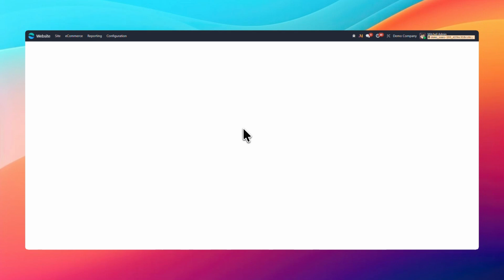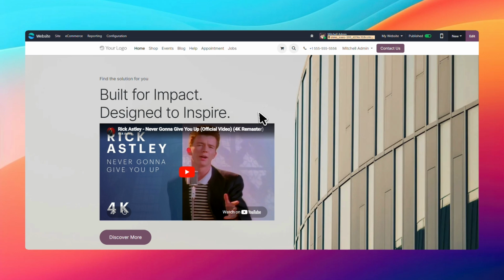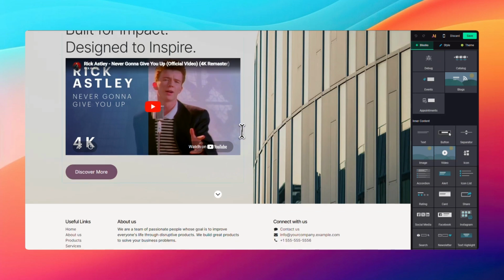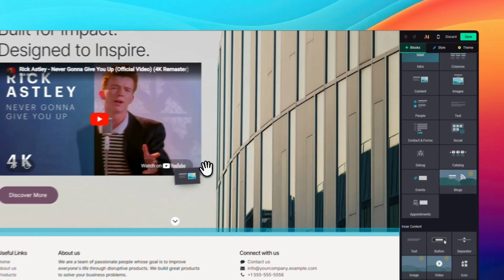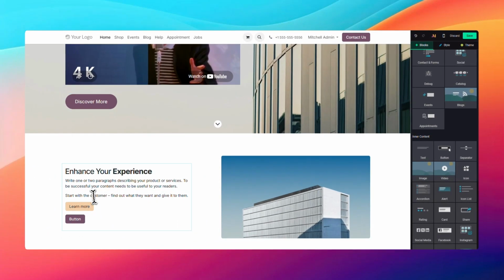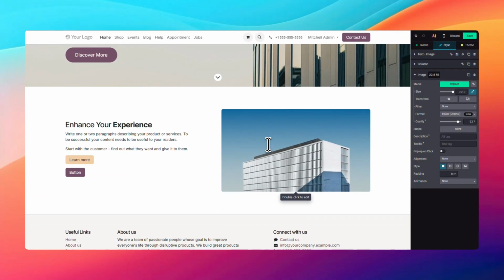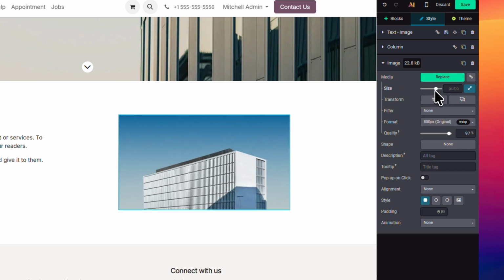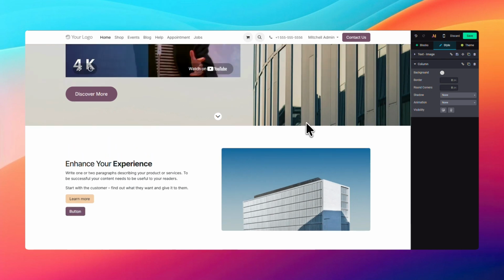How to Use Odoo Website Builder (Step-by-Step Guide)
Here’s how to use Odoo Website Builder step by step.

In this quick tutorial, you’ll learn how to build and customize a professional website using Odoo Website Builder. This guide covers creating pages, using the drag-and-drop editor, adding content blocks, customizing themes, editing menus, optimizing your site for SEO, and publishing your website.

• Build a website with Odoo Website Builder
• Create and edit web pages
• Use drag-and-drop content blocks
• Customize themes, colors, and fonts
• Add menus, images, and forms
• Publish your website online

• Website pages
• Headers and footers
• Navigation menus
• Themes and layouts
• Colors and typography
• SEO settings and metadata

• Drag-and-drop editor
• Theme customization
• Multi-page website management
• SEO optimization tools
• Mobile-responsive design

⚠️ Important Note

The available features depend on your Odoo version and installed modules. Some advanced customization options, such as custom themes or CSS editing, may require developer mode or additional technical knowledge.